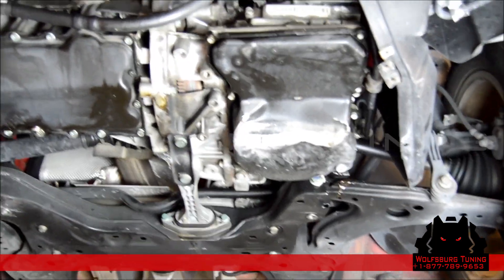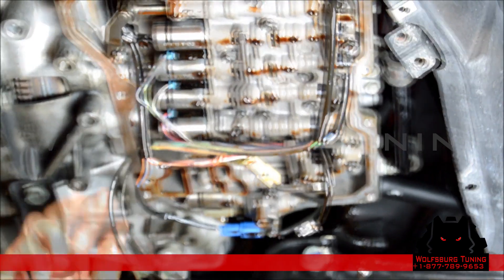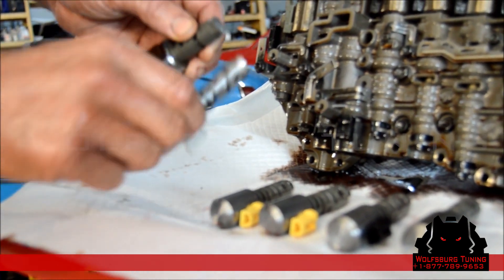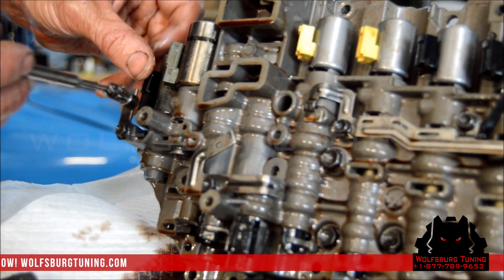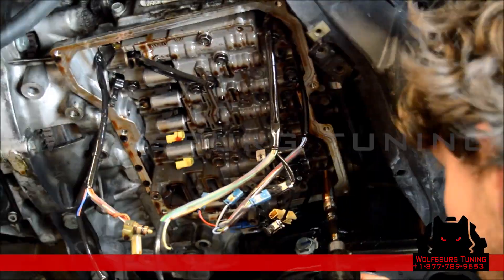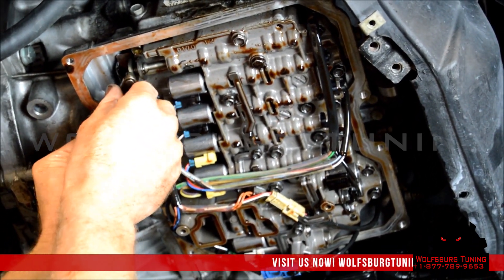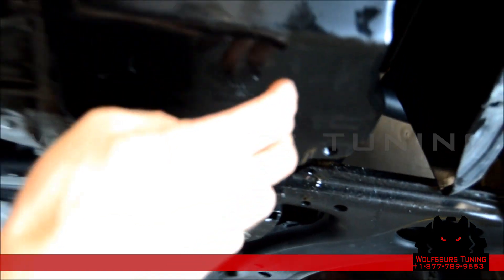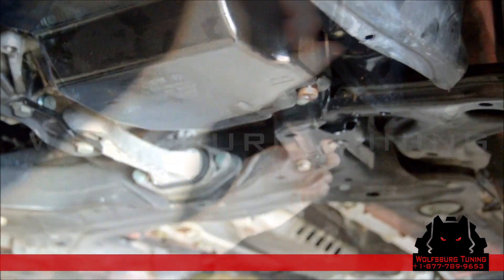WolfsburgTuning.com - Audi & VW 09G Solenoids Installation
In this video, Ryan from WolfsburgTuning.com will show you how to install the 09G Solenoids.

**If you have a Gen 2 the solenoids we have will not fit. You will need a complete valve body.

We specialize in German Auto Parts.